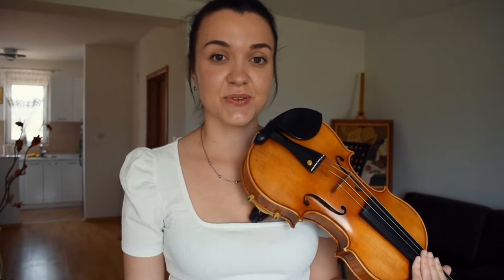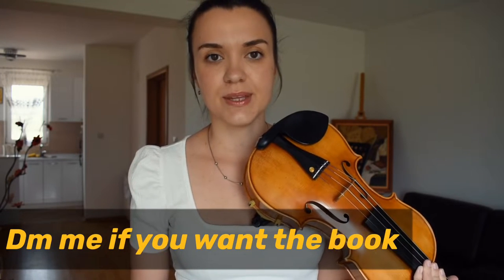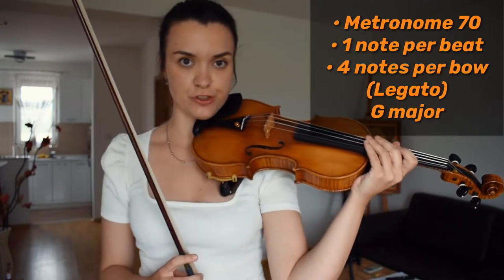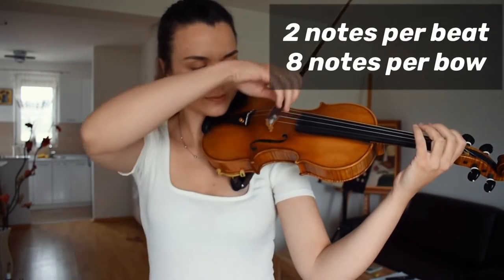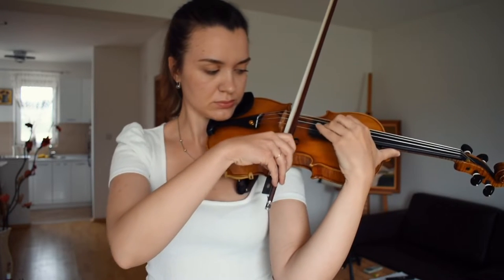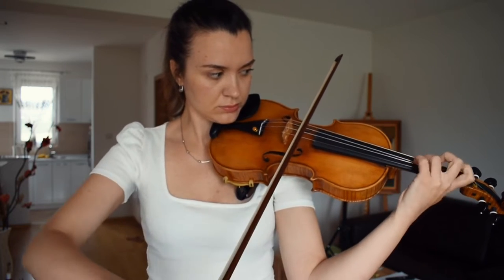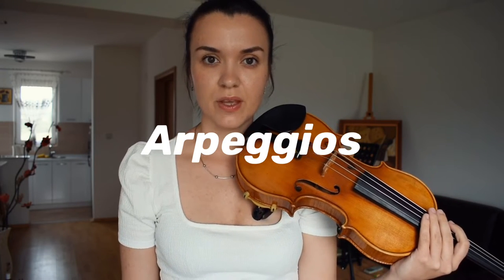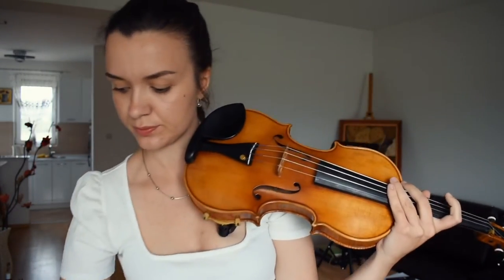How to practice 4 octave scales on the violin 🎻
Hi friends ❤️ here’s my way of practicing the 4 octave scales that I love so much 😁 I tried to include everything and still make the video relatively short 🙄 there’s always more to tell and explain but this is definitely a good start. Let me know how you like it ❤️
My Instagram channel is Violynning